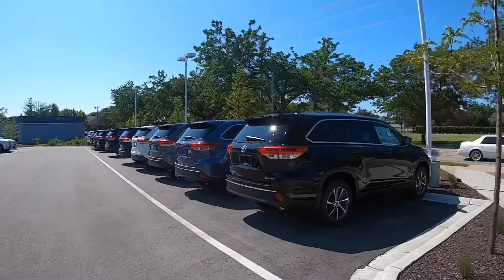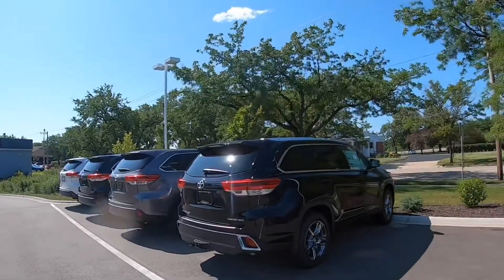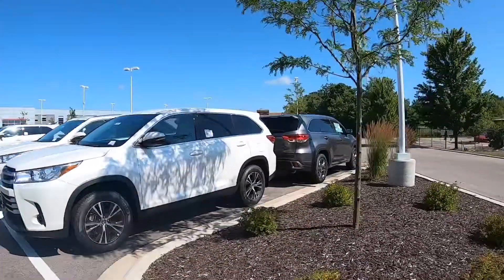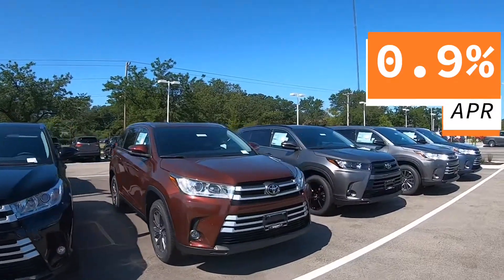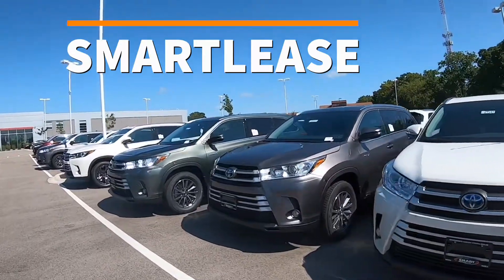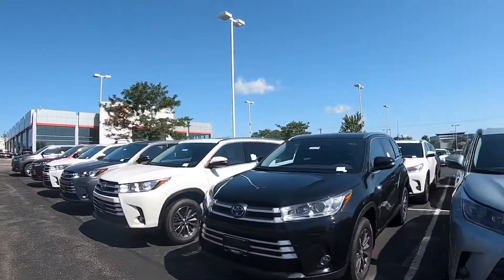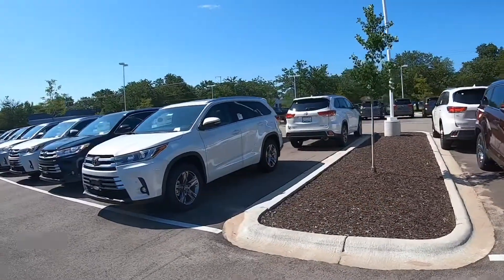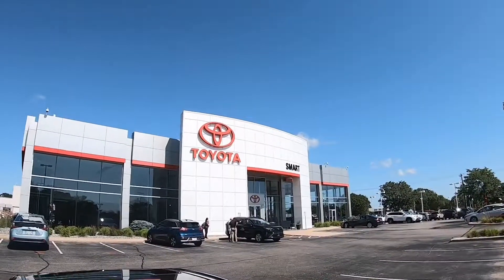2019 Toyota Highlander Specials in Madison WI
2019 Toyota Highlander Special Offers for July 2019. Smart Motors Toyota has over 100 new 2019 Highlanders in stock. Including the Highlander SE Blackout Edition, 2019 Highlander Hybrids, and the best selling Highlander XLE AWD.

This month we are offering a $2500 rebate or financing as low as .9% up to 60 months on Gas Highlanders. Go here to see of Highlander special,

0.9% for 60 months is $17.05 per $1000 borrowed. Excludes tax, title, license, $299 dealer services fee. Finance programs available on credit approval. Not all buyers will qualify for financing from Toyota Financial Services. Cash Back from Toyota Motor Sales & must be applied to the transaction. No cash payment will be made to the consumer. Excludes College Grad & Military rebates

The Highlander Hybrid has a $750 rebate or a Low APR of 1.9% up to 60 months. Go here to browse our Hybrid selection,